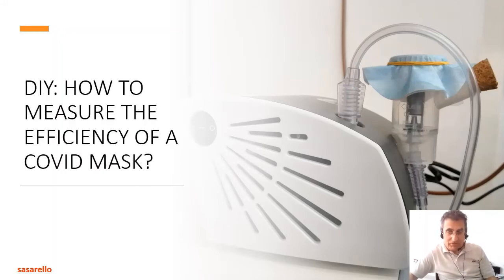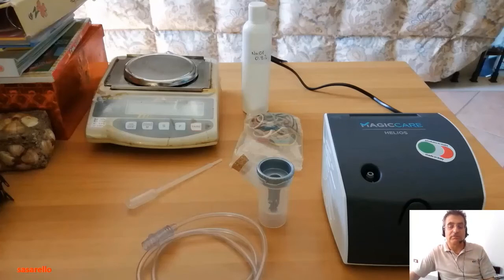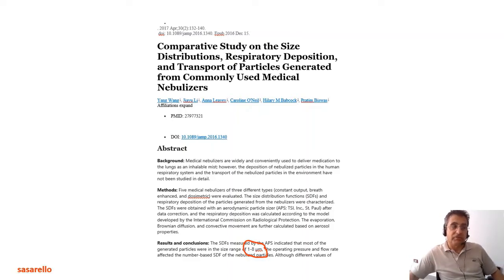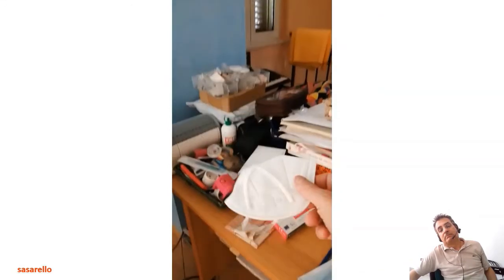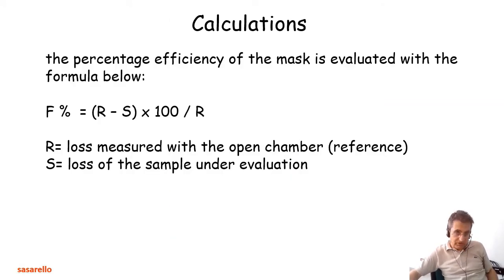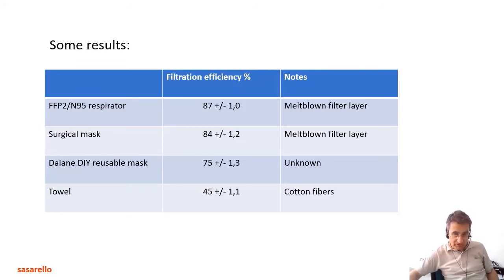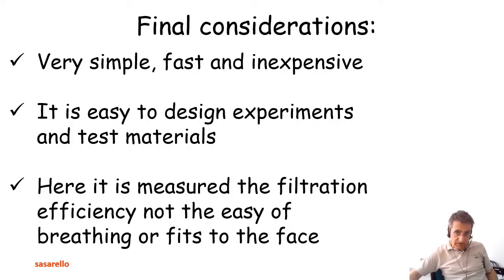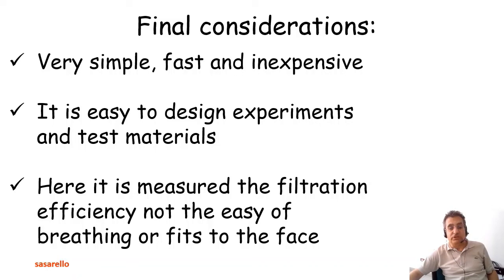DIY: how to test the efficiency of covid masks?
A simple and low cost technique to test the efficiency of a covid mask or respirator is presented. In the video I show how to use a common nebulizator to evaluate the filtration efficiency of a mask. The method can be DIY and it is simple but effective and reproducible.